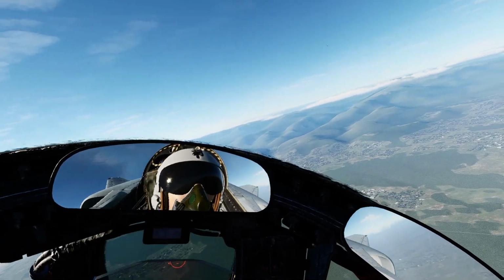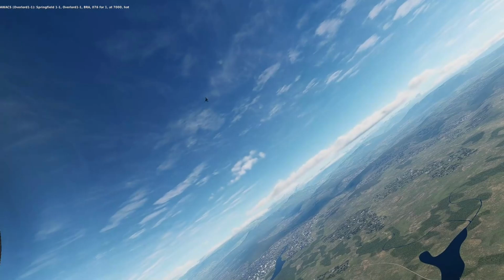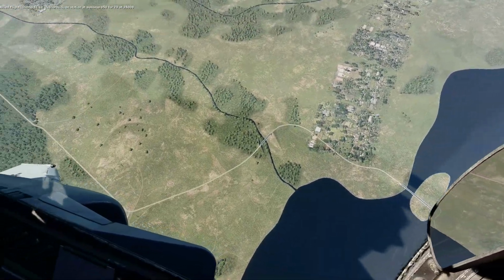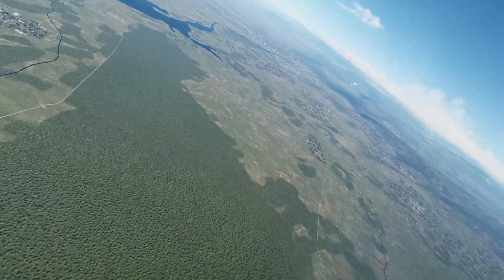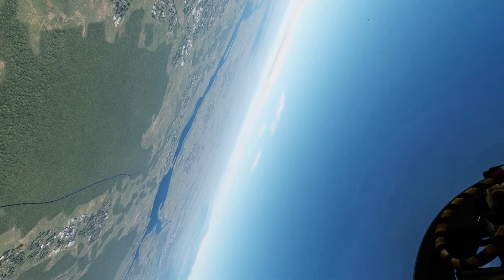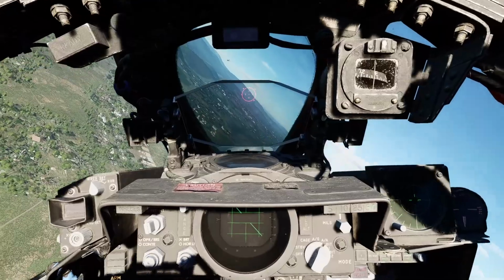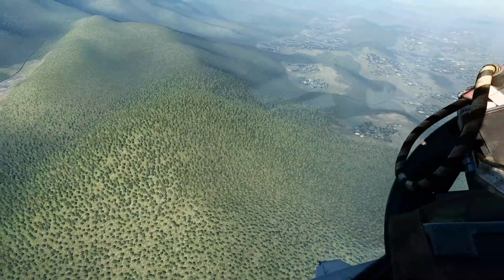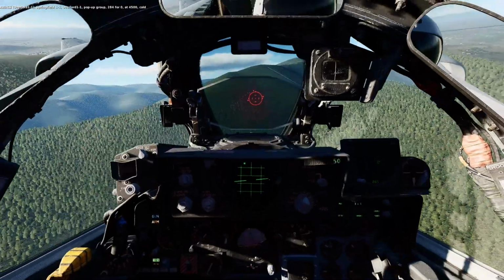DCS: F-4E | Watch Me Practice | Notch & BFM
If you are interested in joining my discord, the link is below! :)